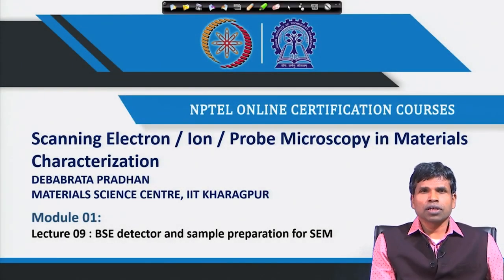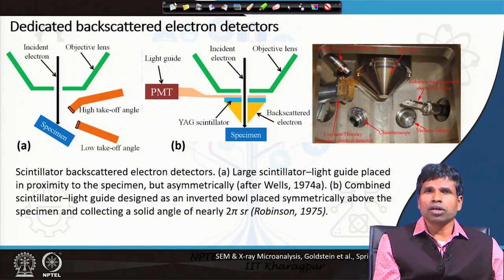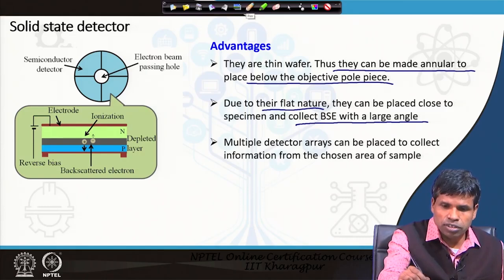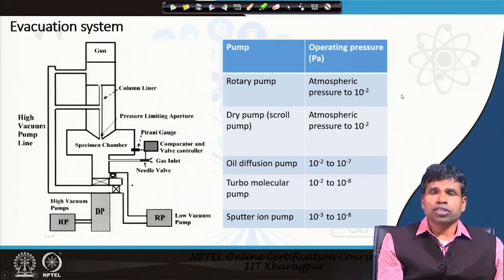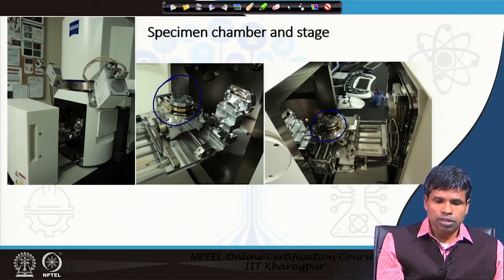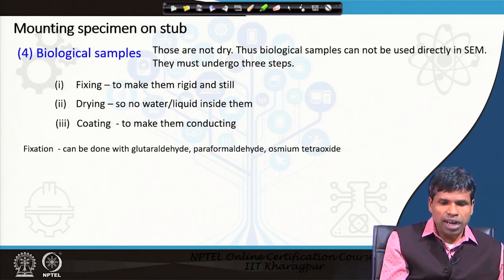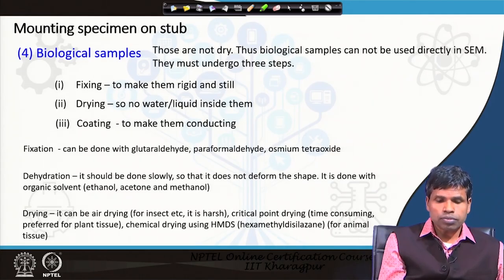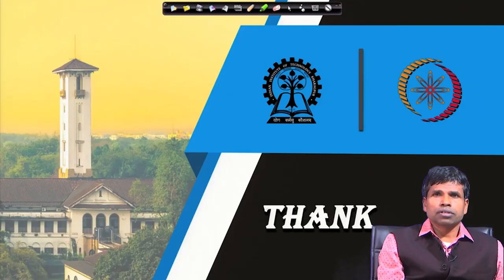BSE Detector and Sample Preparation for SEM